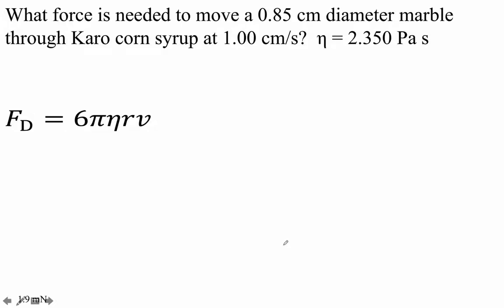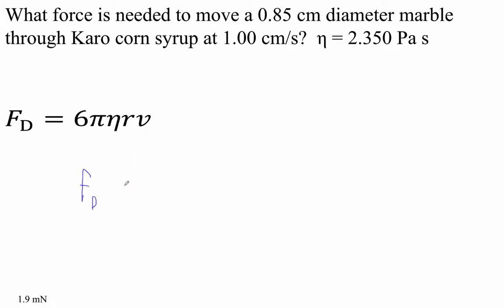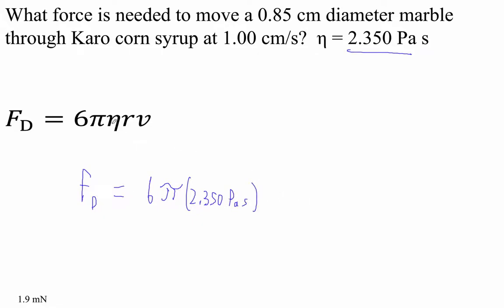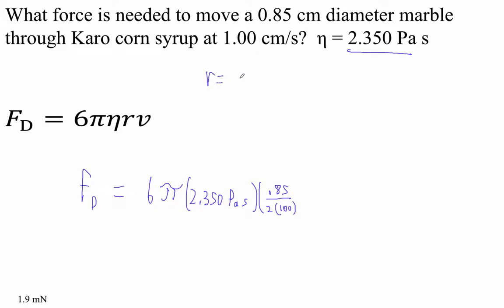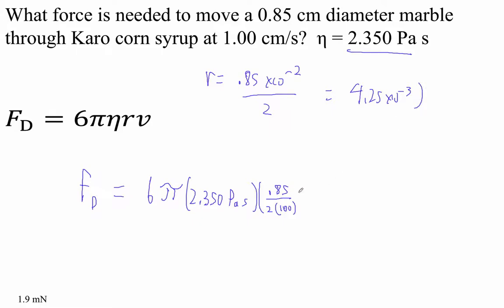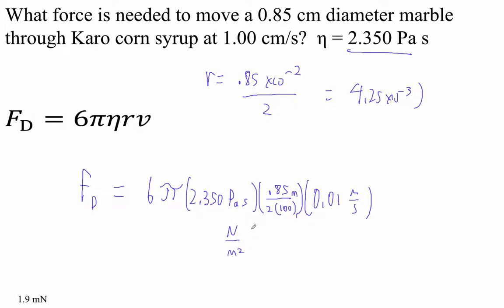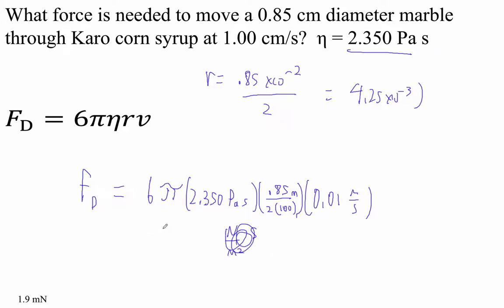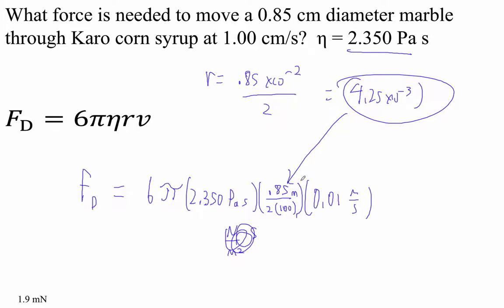HTPIB10K Viscosity Whiteboard #1